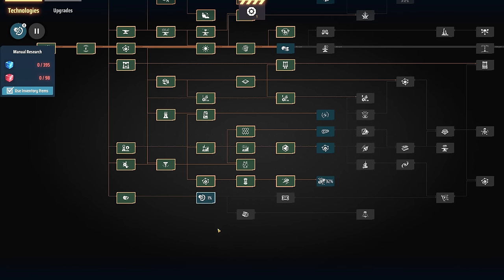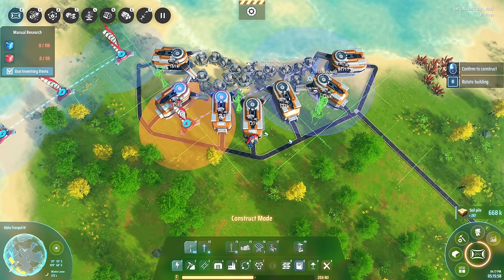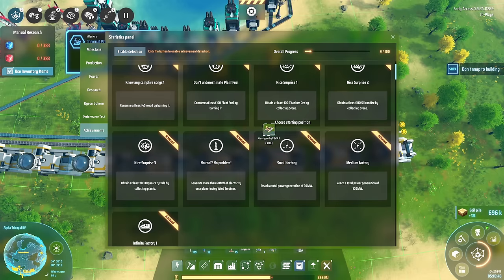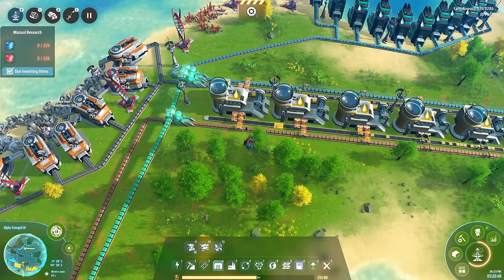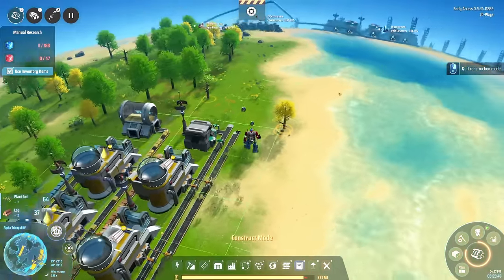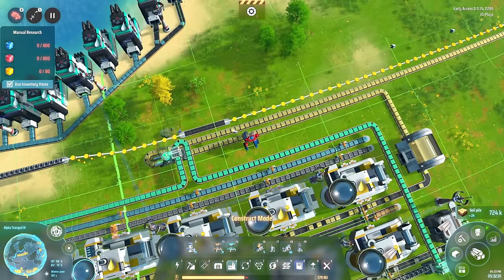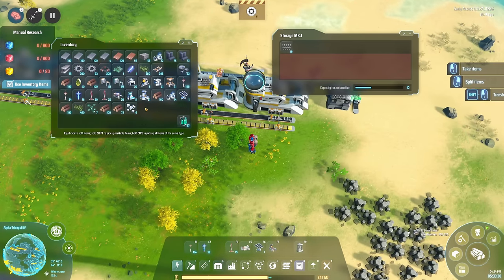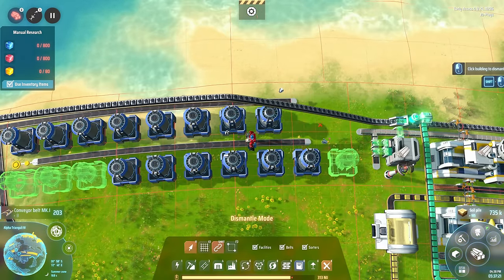Chemical Reactions🪐 Dyson Sphere Program 🌌 Let's Play, Early Access 🪐 S3 Ep5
This series goal will be to use the Sprayer to its maximum protentional, I want to get the maximum bonus out of every product we possibly can, as well as Design/redesign all my existing blueprints to take advantage of the new sprayer and the proliferator to increase production!

Mod List
UltraNightLight
HideRandomTips
AchievementsEnabler
DSP_Drone_Clearing
DSP_Save_Game_Sorter
DSPModSave
BlueprintTweaks